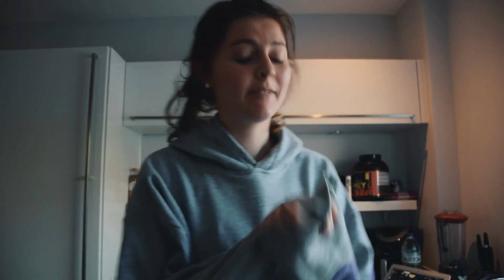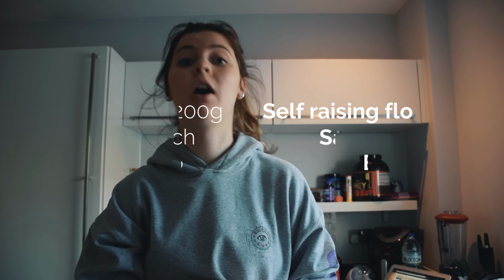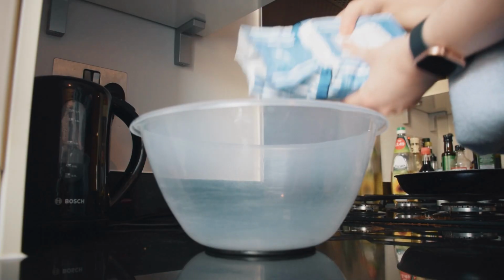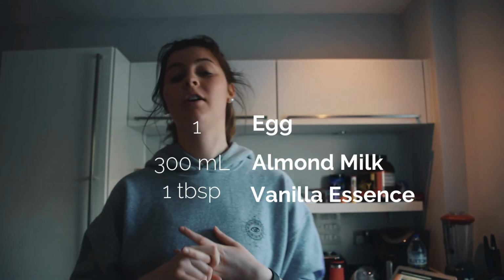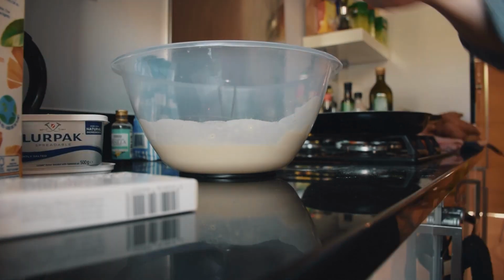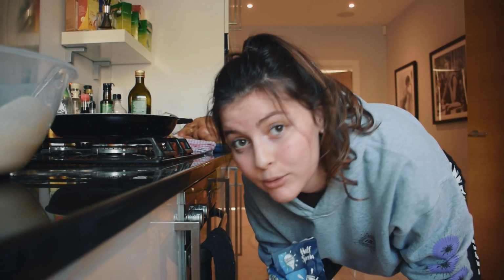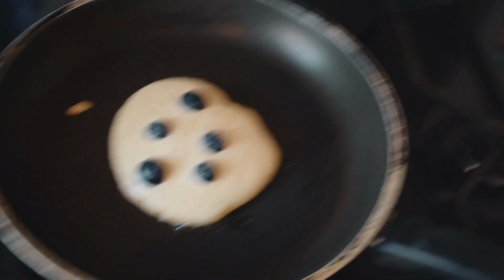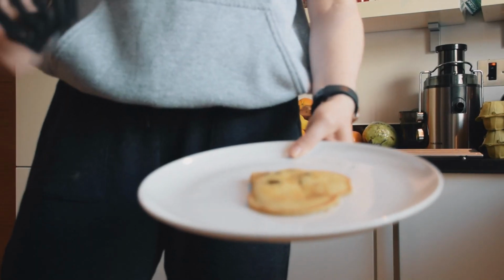BLUEBERRY PANCAKES 101 // cook with mee!! | VLOG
Hey guys! Here's a quick fun video of me trying to make blueberry (blueb) pancakes.. they might not look the best but they were sooo yummy. Road to 100!

Ingredients:
200g self-raising flour
1 tsp baking powder
1 egg
300ml milk
knob butter
little butter for pan
150g pack blueberry
golden or maple syrup for toppings!
+ my additions of 1 tbsp of sugar and some vanilla essence!

Tip! Make sure you get the smaller blueberries unlike my disturbingly large bluebs!

Let me know of any videos you'd like me to do!